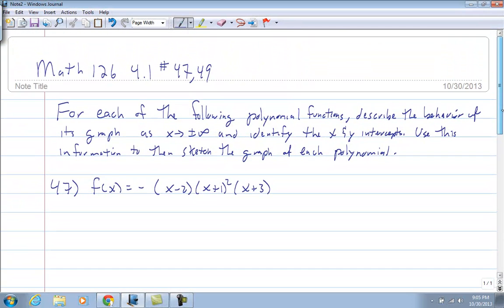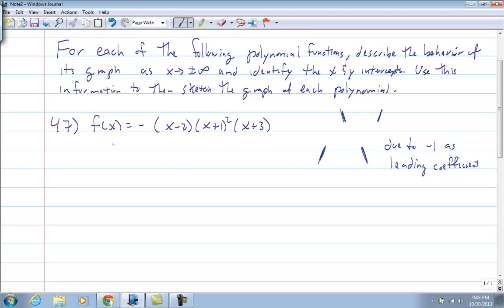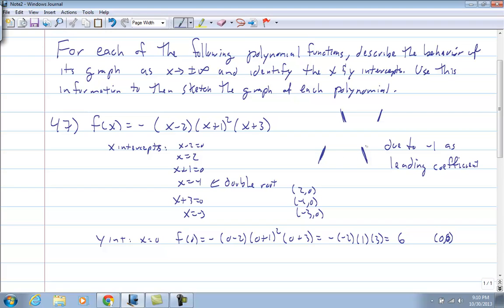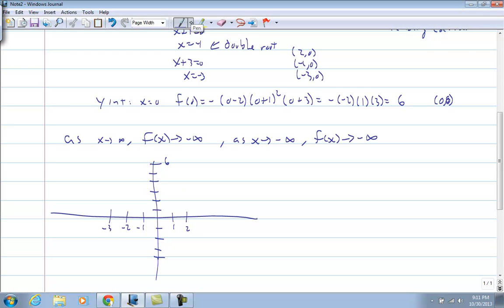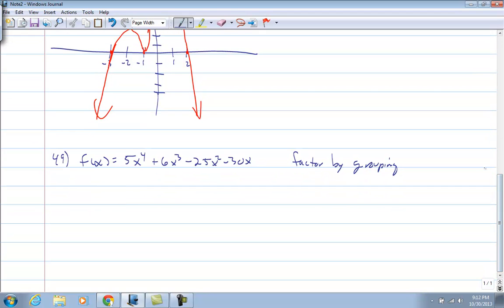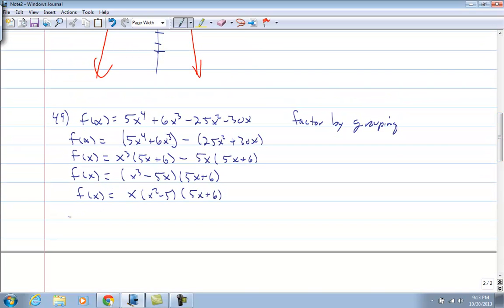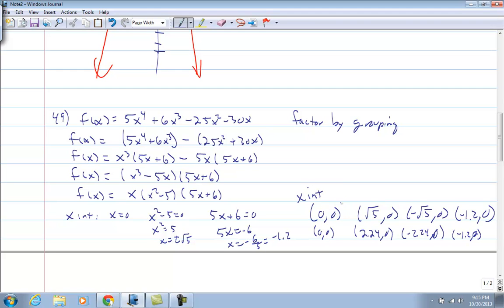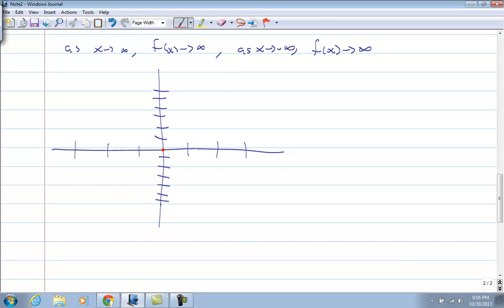Math 126 #47, 49